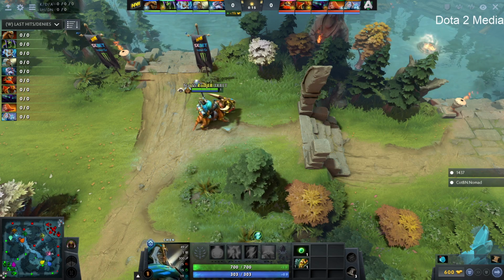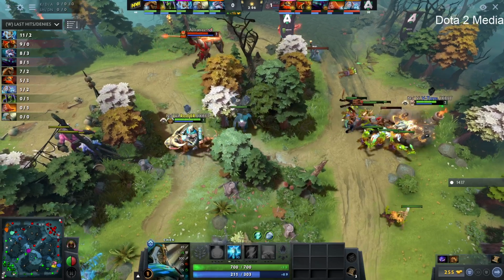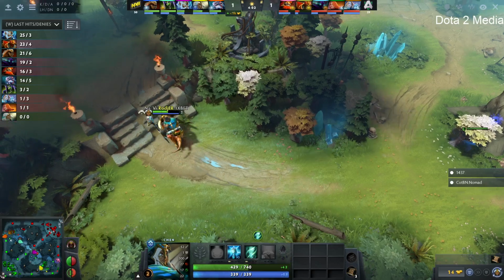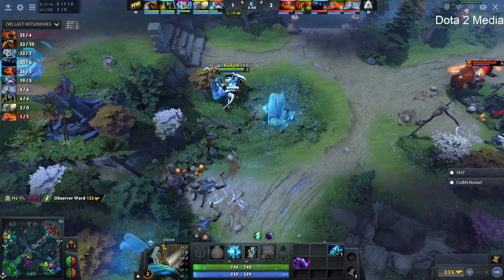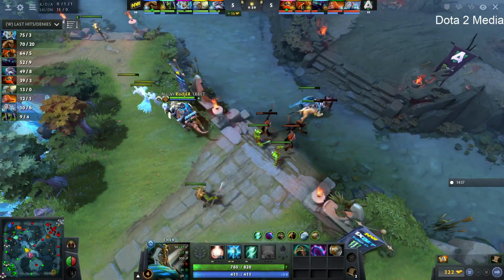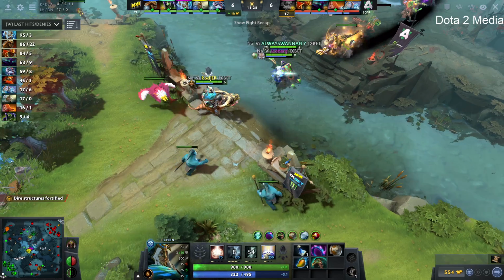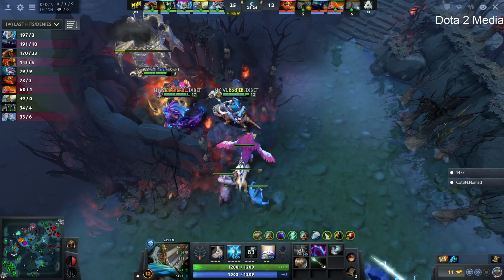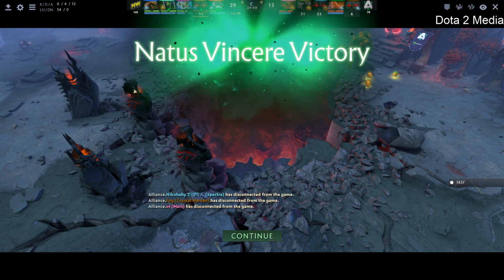Rodjer | Chen | Game 3 | Natus Vincere VS Alliance | Dota 2 Pro Gameplay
Enjoy Watching Dota 2 Pro Gameplay 😍😍😍

👉 Watching professional Natus Vincere player's Rodjer playing Chen.
👉  Europe & CIS - Dota 2 tournament OGA Dota PIT Season 4.
👉 Natus Vincere VS Alliance.

Rodjer | Chen | Game 3 |  | Dota 2 Pro Gameplay